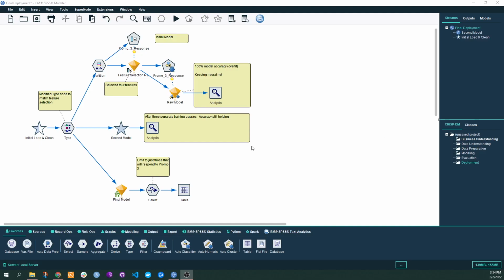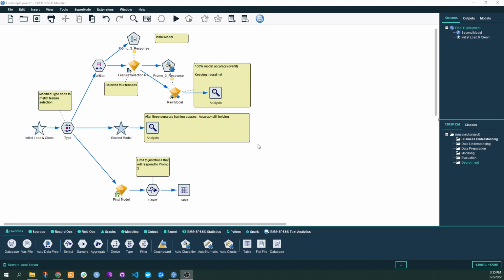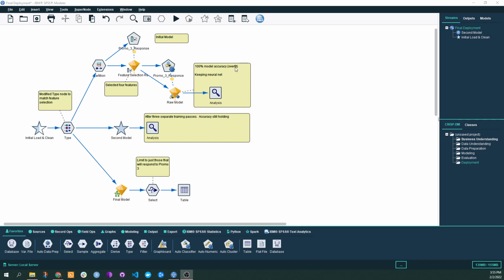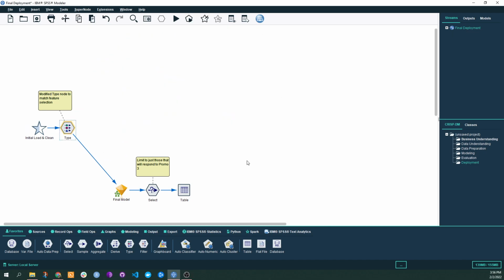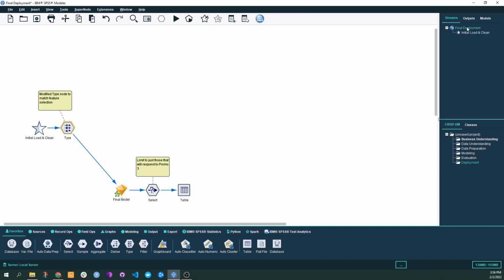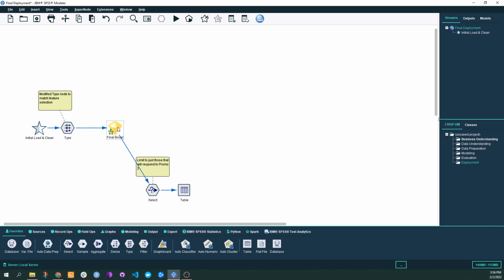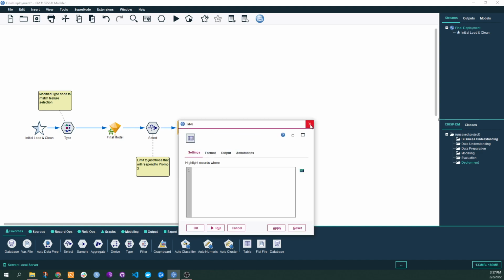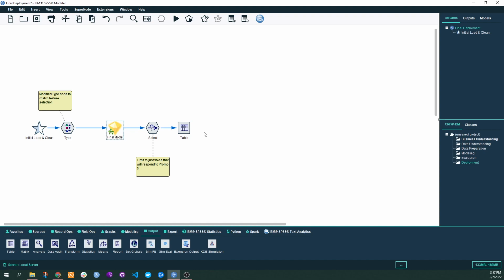Classification Model Deployment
Final week of classification modeling base lessons